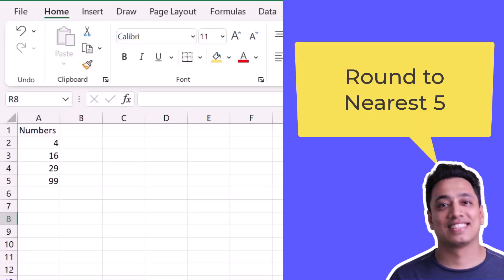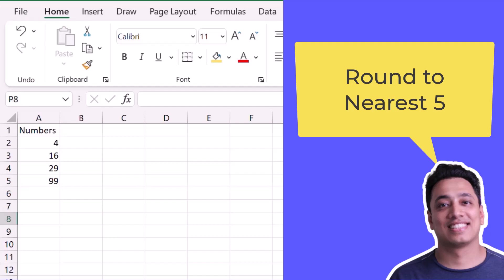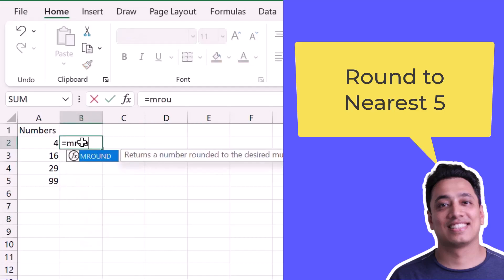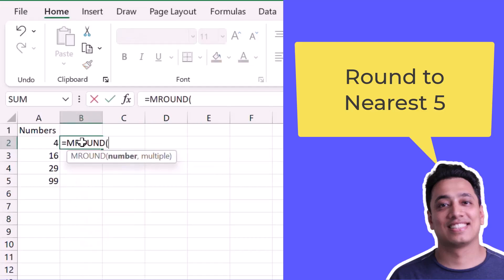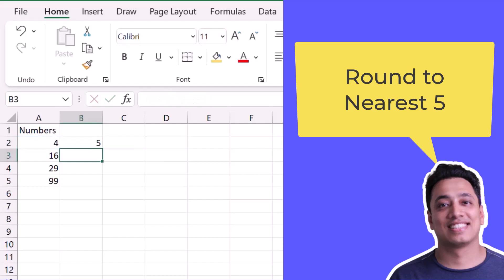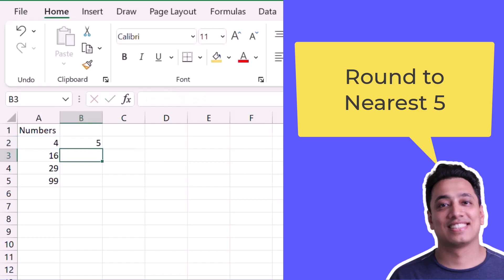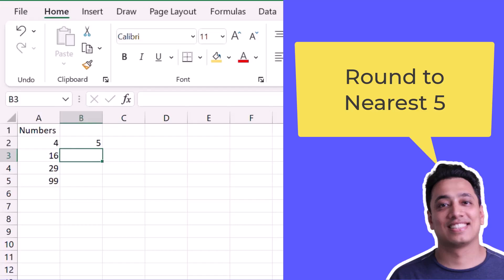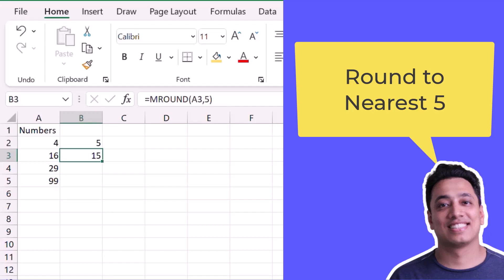Round To Nearest 5 / Excel Formula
In this video, we will learn a quick formula to Round To Nearest 5. There’s a sample file that you can download to follow along and try it yourself.